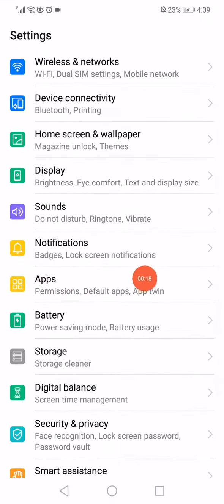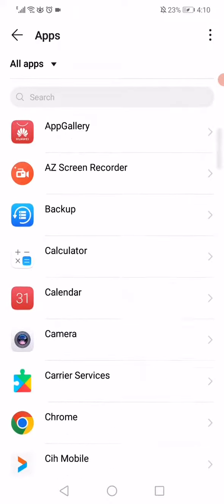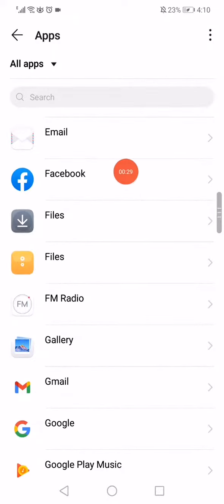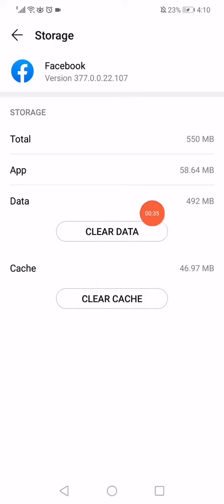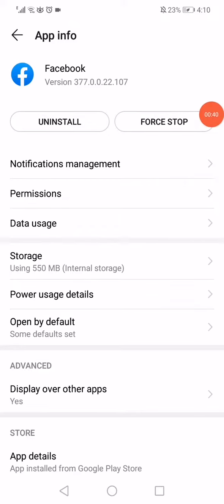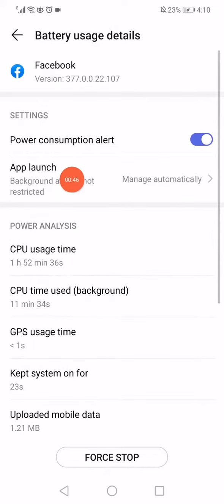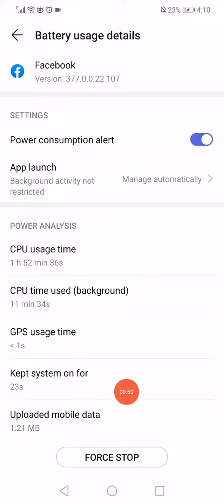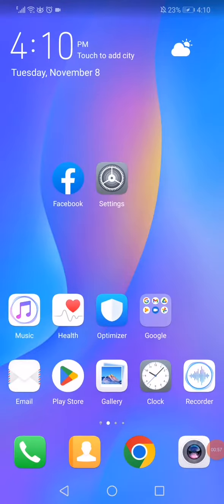How to Fix Facebook Upload Failed Problem Solved 2023